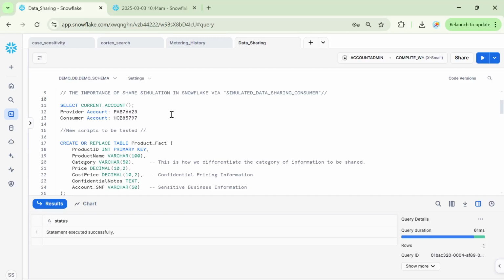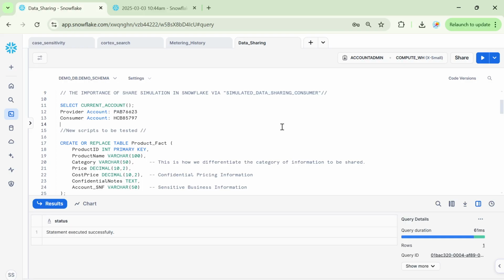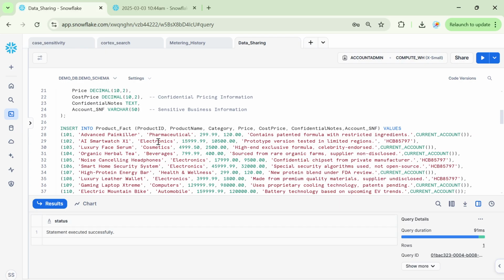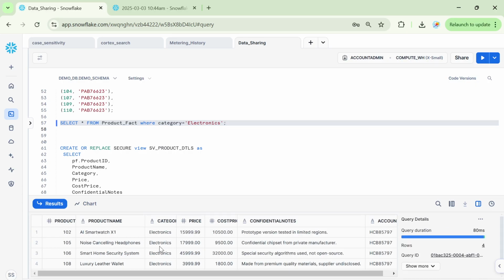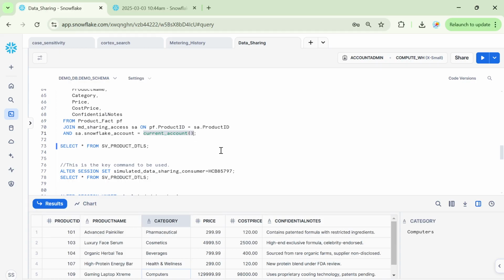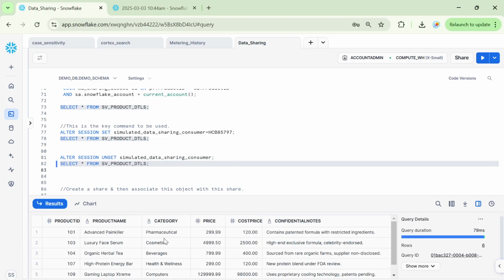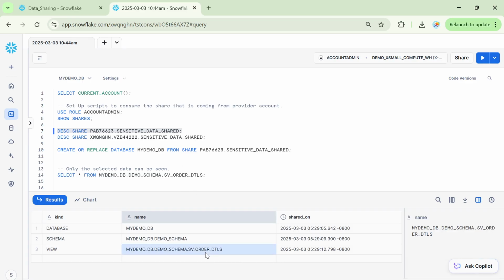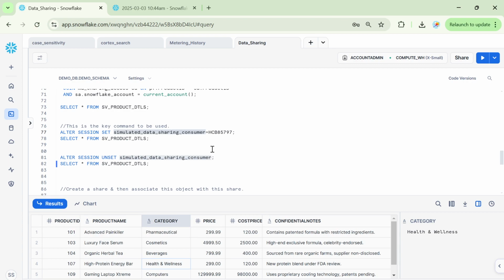Snowflake Data Sharing: Usage of "SIMULATED_DATA_SHARING_CONSUMER" session parameter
Data sharing in Snowflake AI data cloud has secured objects and a vital step is to validate what is being shared to "consumer account" as a preliminary step.
This is exactly where "SIMULATED_DATA_SHARING_CONSUMER" comes into play.

Created this short video to demonstrate how it works, going through it would give insights about:

1. Details about the session level parameter "SIMULATED_DATA_SHARING_CONSUMER".
2. The configuration of secure view to use this parameter.
3. Its usage in provider account and how it is enabling the validations.
4. How setting this parameter in a session enables us to simulate querying a secure view as a user in any of the consumer account(s)
   that we plan to share.
5. Data share usage, how it is created and how it is consumed.